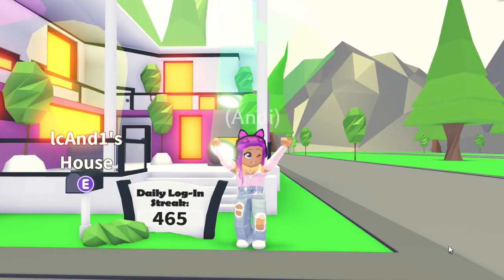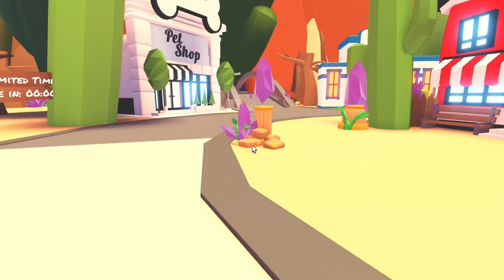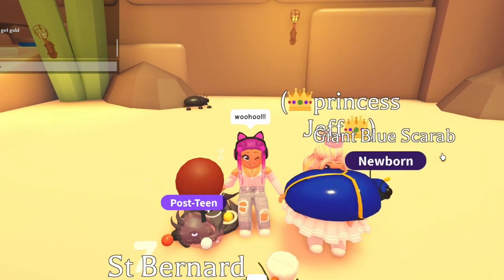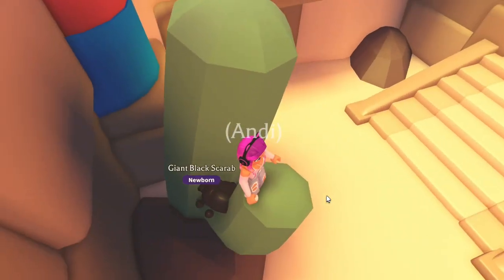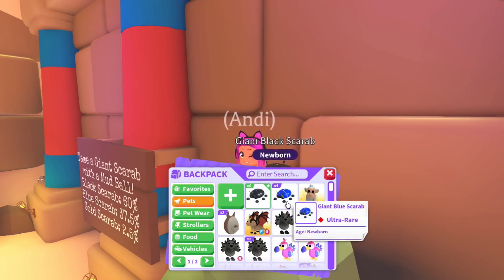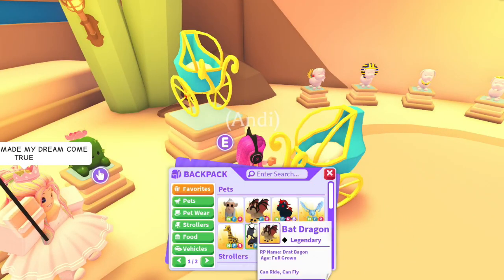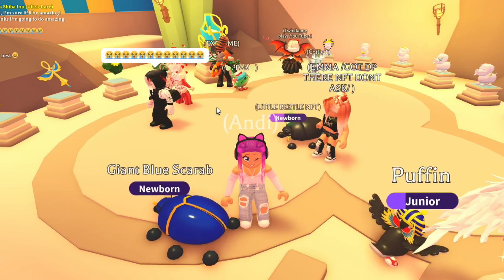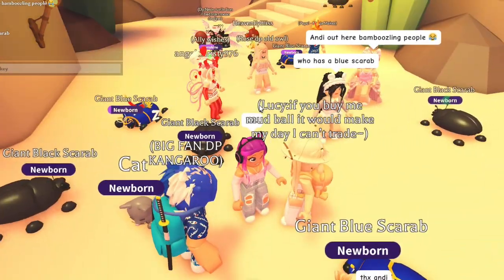Roblox Adopt Me~ Map Update and Giant Scarab Beetle Giveaway!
Welcome To cAndiLand Games!
Also Turn The On The Bell So You Never Miss Any Of My Videos!❤